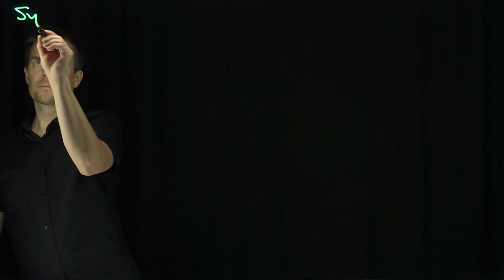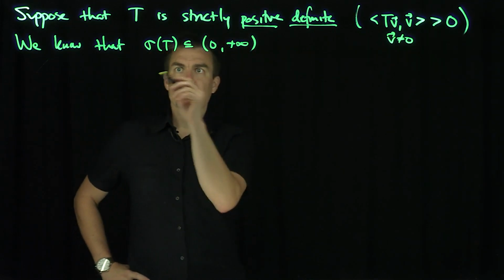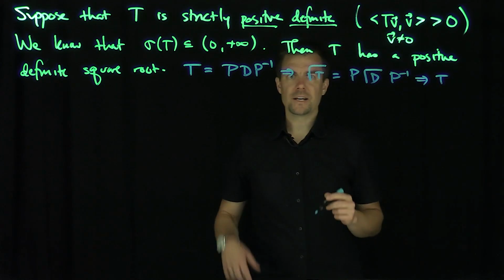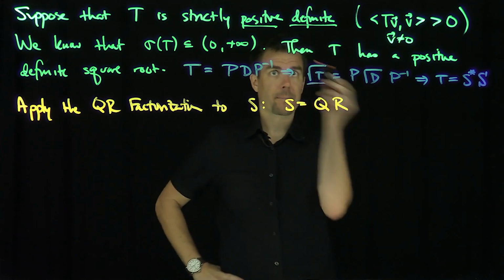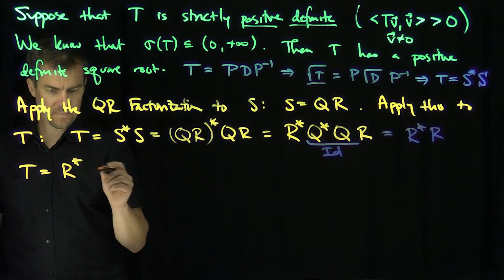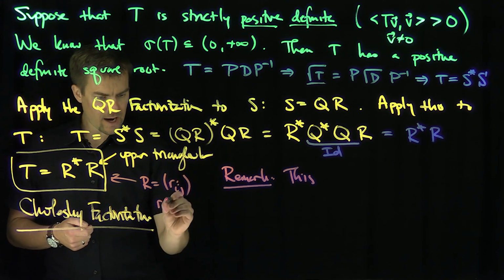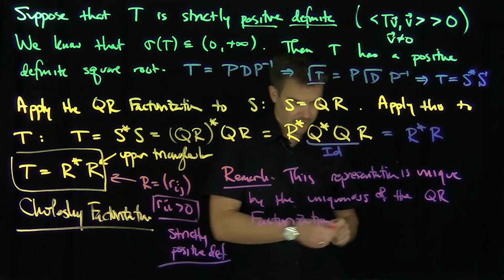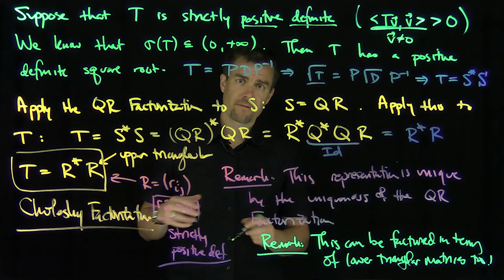The Cholesky Factorization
We prove that every symmetric positive definite matrix has a Cholesky Factorization as the product of the adjoint of an upper triangular matrix times the same upper triangular matrix. This upper triangular matrix will have strictly positive diagonal entries. The proof follows from the QR factorization of the unique positive square root of the matrix.